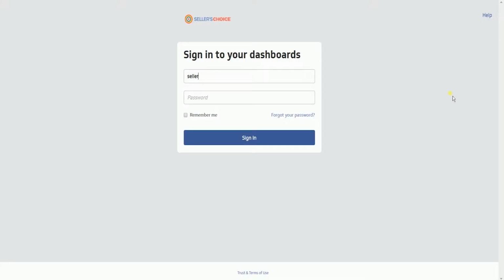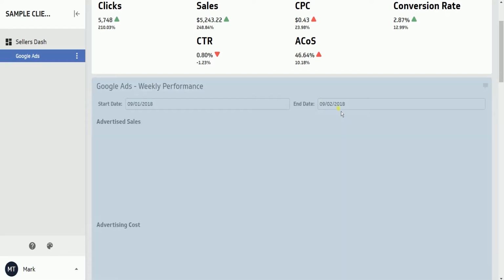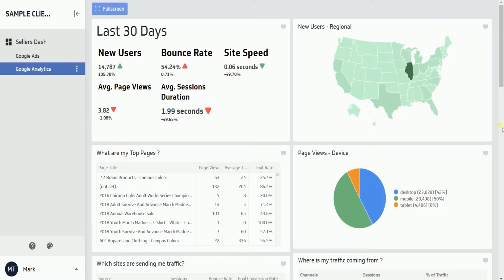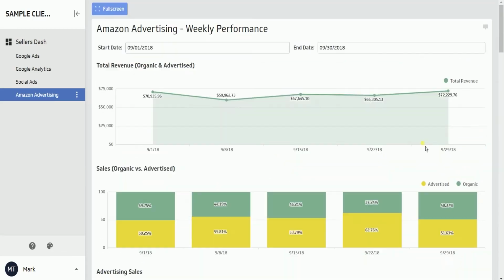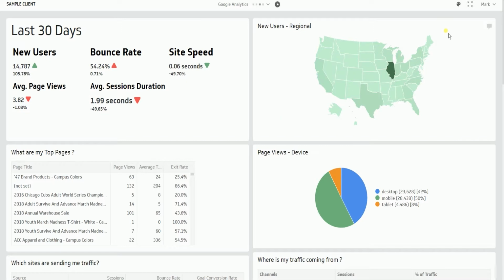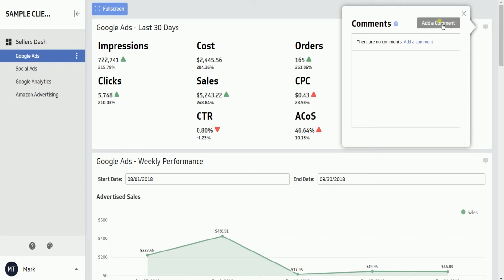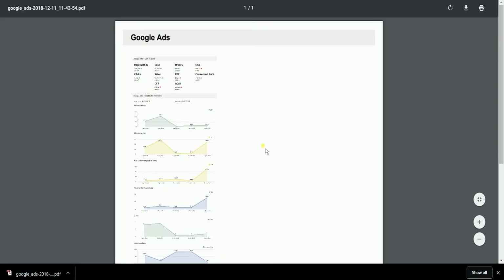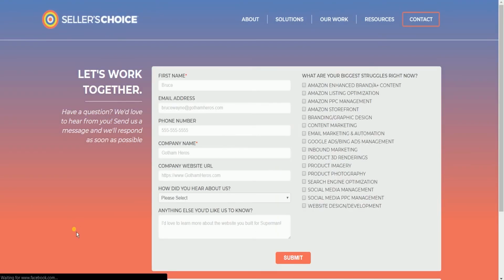How to Use and Navigate Seller’s Dash - E-commerce Tutorials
Today, we're showing you How to Diversify from Amazon US to Amazon CA. The key tool that we will be using on Amazon if you want to diversify your business is the Build International Listings tool.